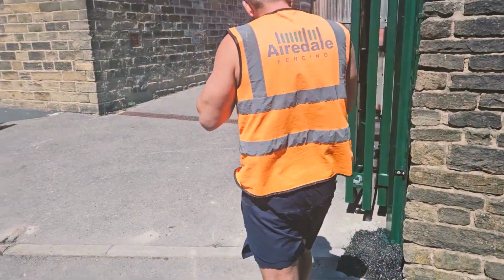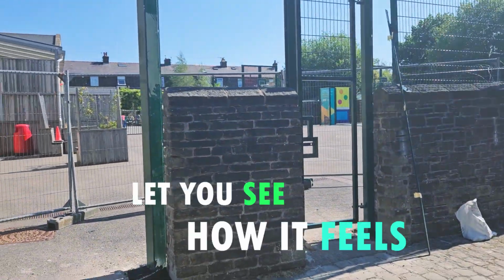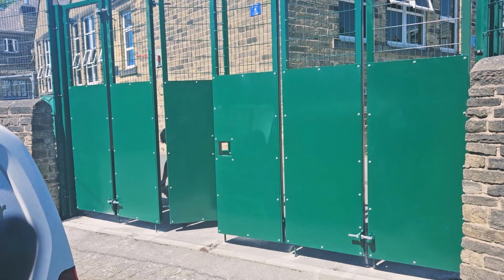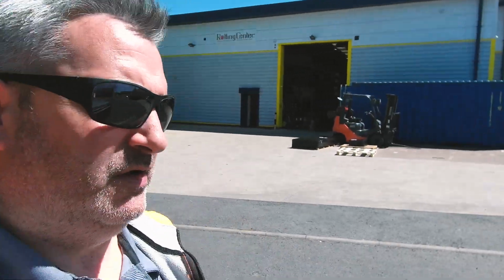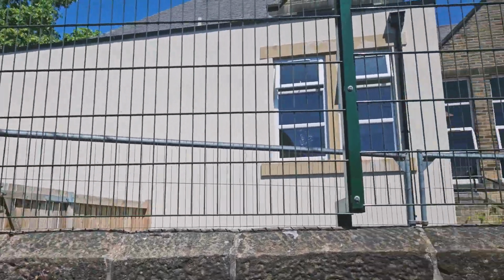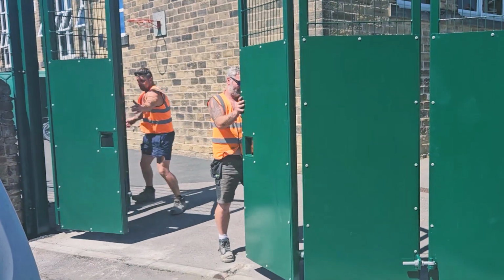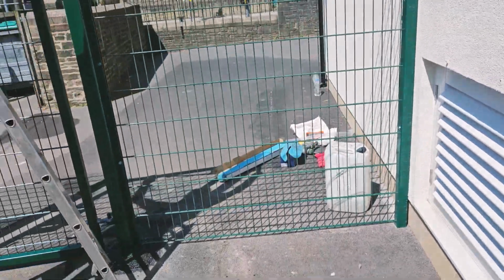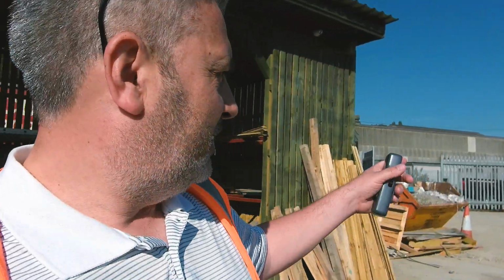COMPLETELY CUSTOM BI-FOLD GATE INSTALLATION! | AIREDALE WEEKLY #79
The avant-garde of bi-fold gate installation: Watch us in action!| AIREDALE
WEEKLY #79

Bit of a different one for you guys this week as we're installing the
avant-garde of bi-fold gate for a school in Skipton, along with some
twinwire fencing on 3.0m high cranked posts. We're absolutely chuffed with
how this one turned out!

00:00 - Intro
00:19 - Job rundown
01:23 - Day 1
02:38 - Day 2
05:30 - Day 3/Site Surveys
11:02 - Final Day
15:26 - Yard Stuff/Outro
of your support that makes me inspired to create more content that you are
looking for.

Video Title: BOSS IS BACK ON THE TOOLS!? | Timber Fence Installation |

Video Title:The Ultimate Guide to Installing Mesh Panel Fencing: Tips and

Video Title:The Best Cranked Post Fence Installation Technique! |

Licensee: InAudio.org
Track Title: Peppermint (Hip-Hop)
Track Author: Infraction

Licensee: InAudio.org
Track Title: Casting (Hip-Hop)
Track Author: OddVision